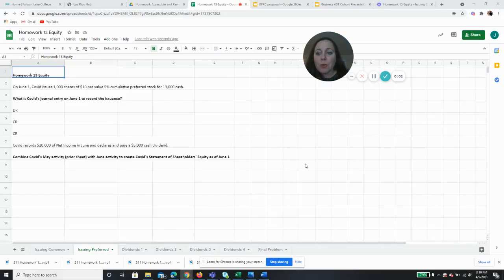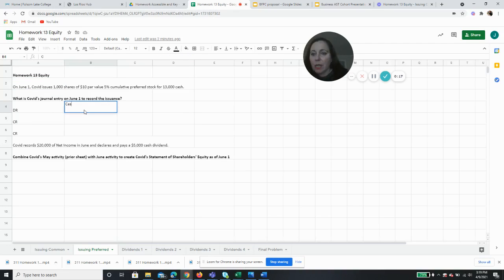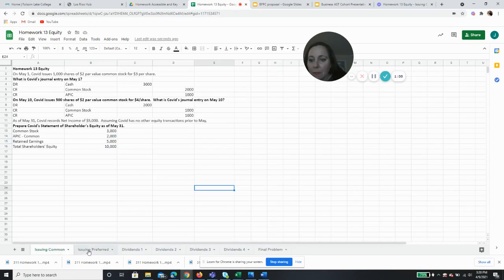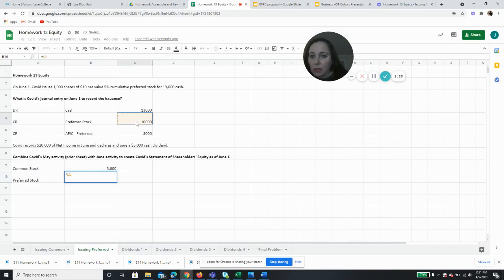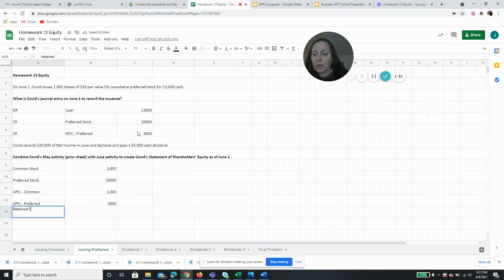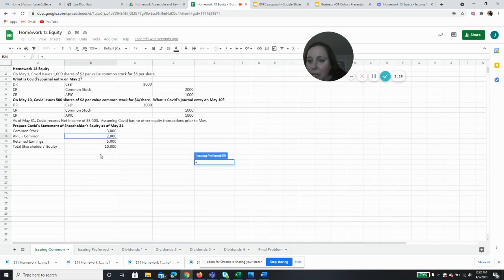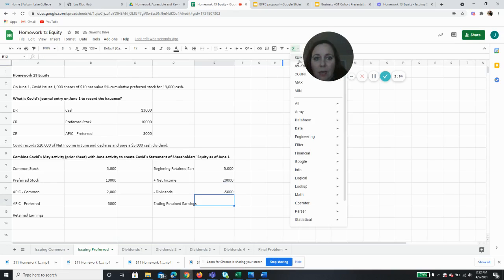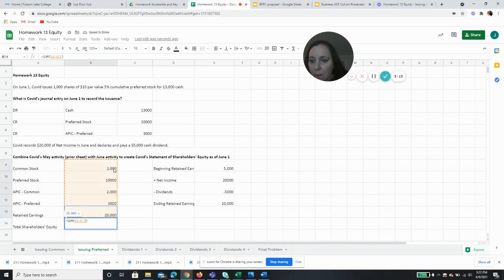301 Homework 13 Issuing Preferred